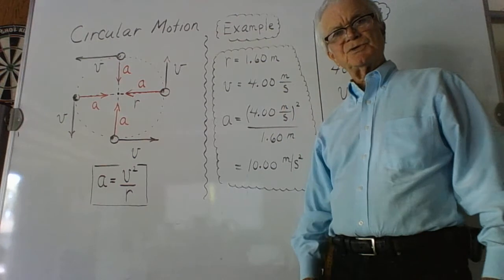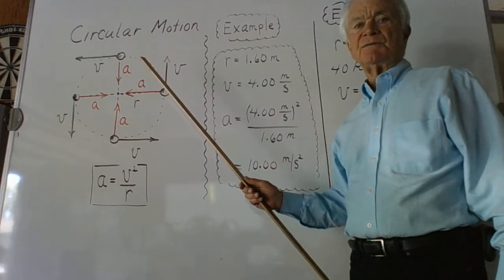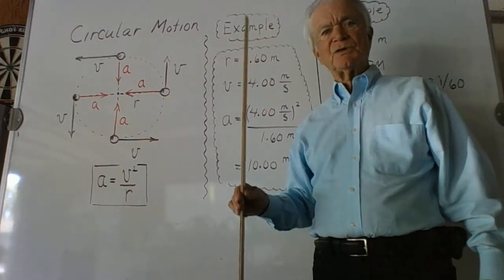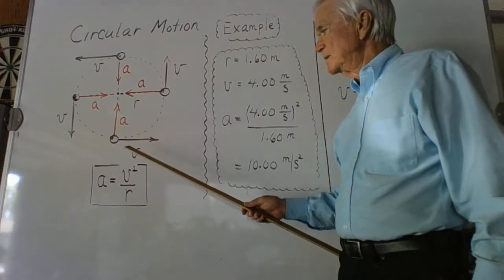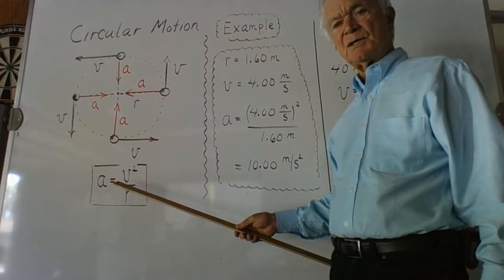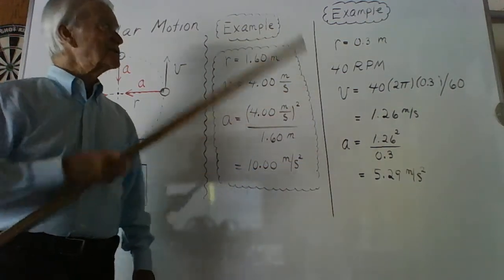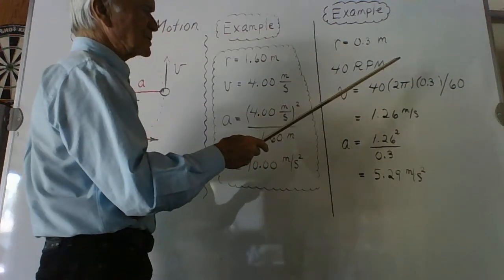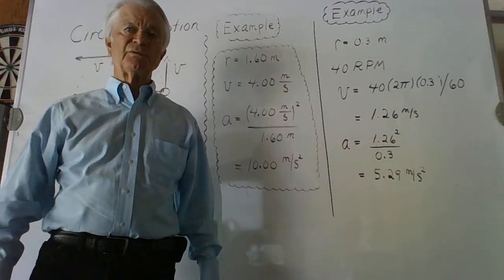Introduction to Centripetal Acceleration